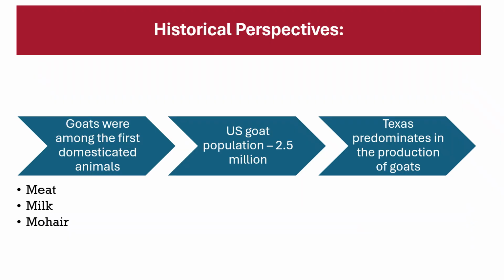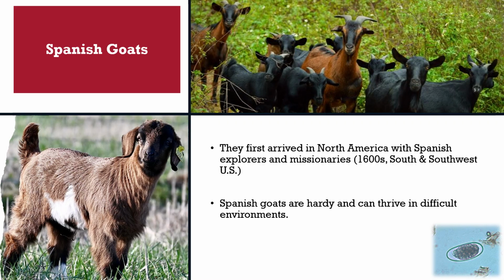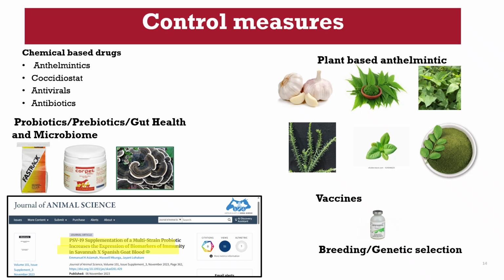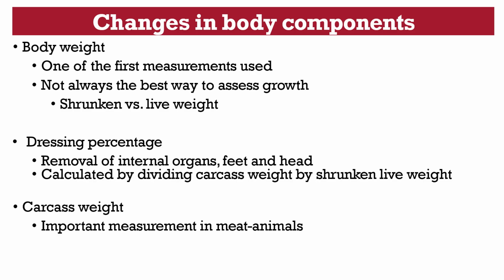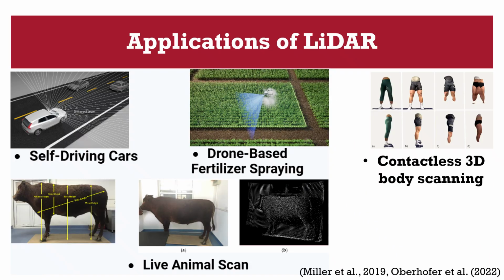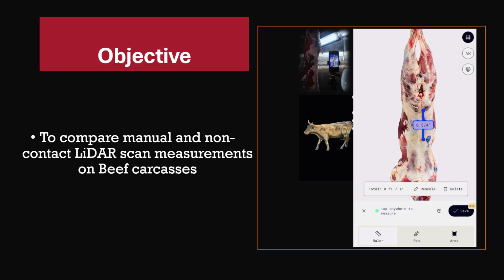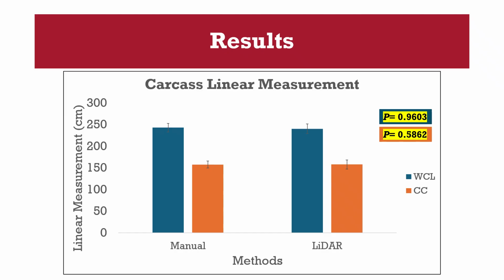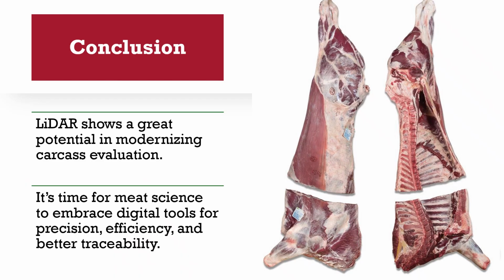Goat Production and LiDAR Scanning By Maxwell Mkunga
Presentation on goat production and also Comparison between LiDAR scanning and Manual Measurement on Beef carcasses.